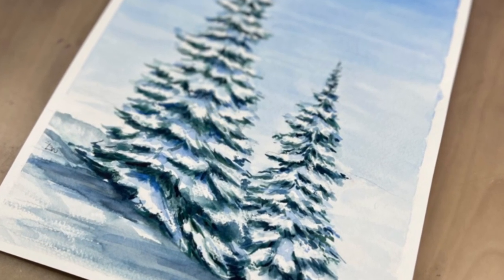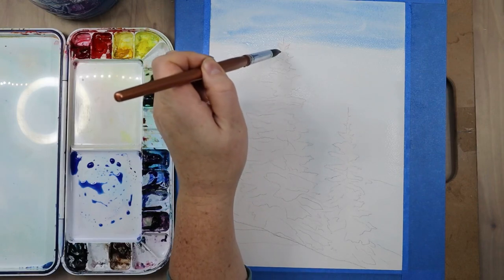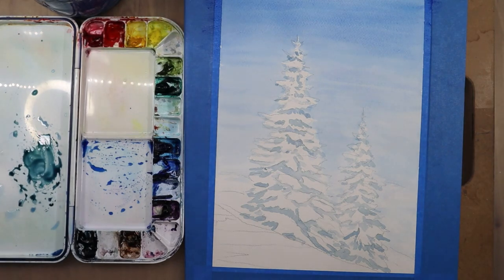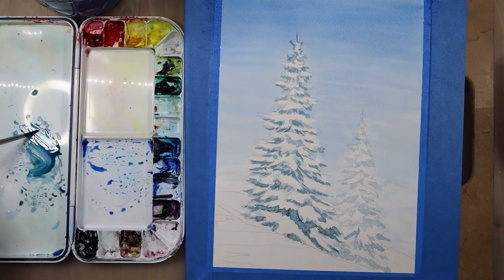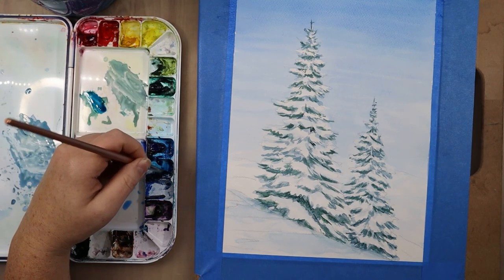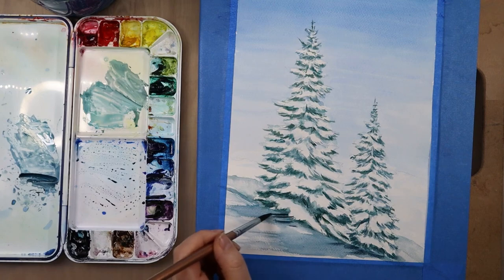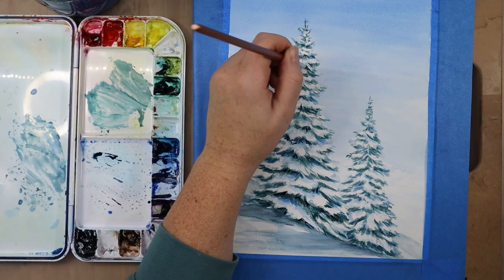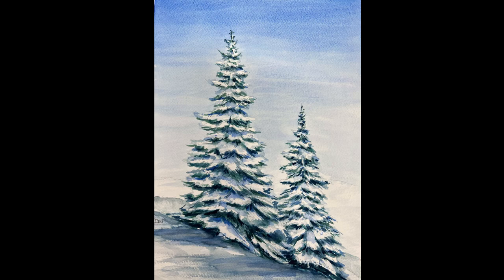How to Paint Snow Covered Pine Trees Using Watercolors using Wax Resist || full length tutorial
Hi Guys! Today I am painting snow covered pine trees this is a beginner/intermediate friendly piece.  I am mostly using Da Vinci brand watercolors  but the sap green is Winsor & Newton Cotman watercolor. The paper I am using is Strathmore 400 paper and I am using Transon brand watercolor brushes. I am also using a wax resist crayon, which I a clear wax crayon.

Full supply list:
- 1 sheet of watercolor paper
- pencil and eraser to draw with
- watercolor paints
-Wax resist crayon
- watercolor paint brushes,
- tape (to keep your paper from warping)
-paper towels
- water

Here is the list of colors on my  pallet Quinacridone red, Cadmium Red, Gamboge, Cad Yellow Light, Sap green , Pthalo green, Pthalo Blue, Ultramarine Blue, violet, Burnt Siena, and Paynes grey. You don’t need the exact paints I use just try to pick colors close to what I use. This is what I use for this painting.

Quinacridone Red
Sap green
Pthalo green
Pthalo Blue
ultramarine Blue
Paynes grey